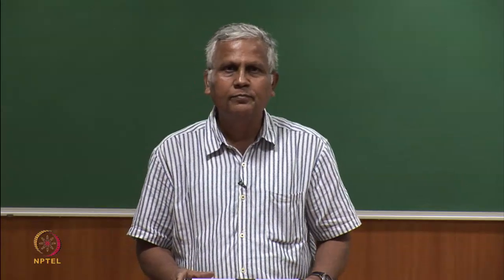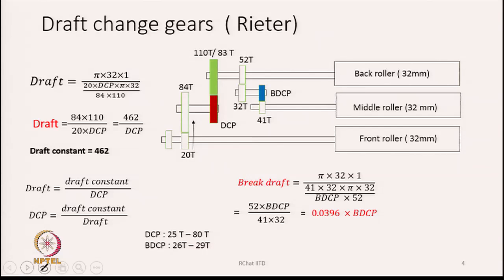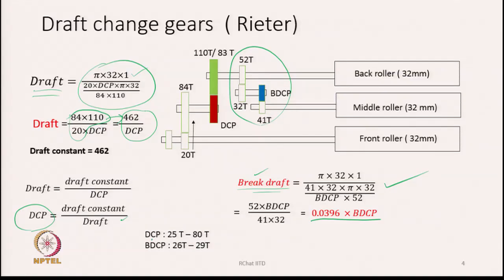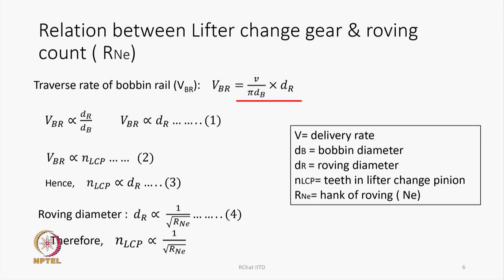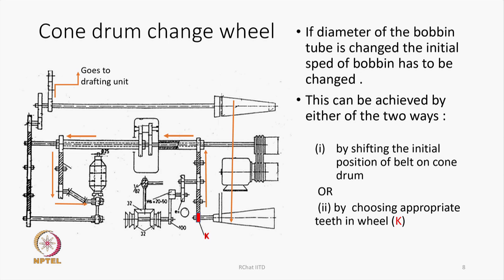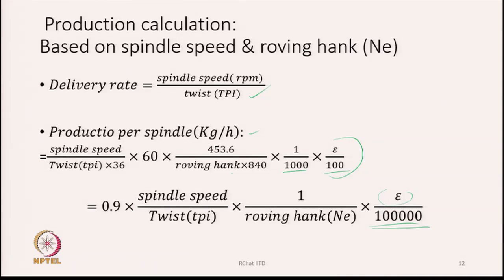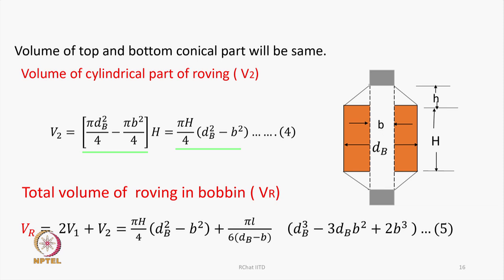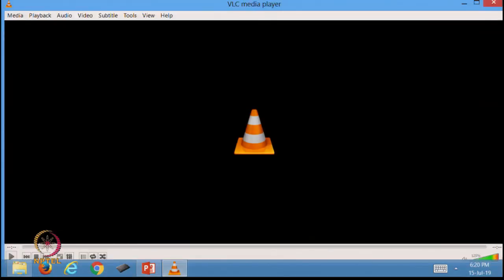Calculation for Change Gears amd Production